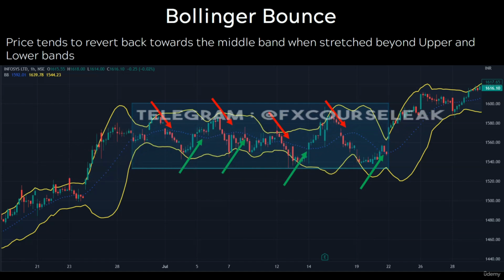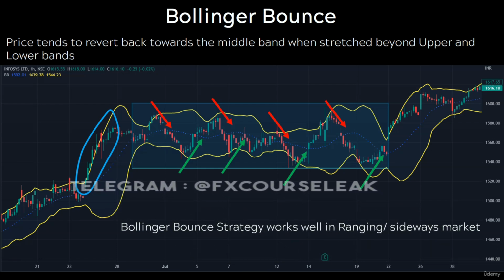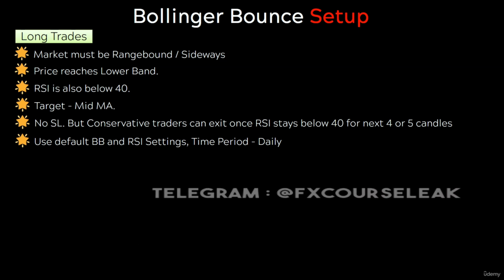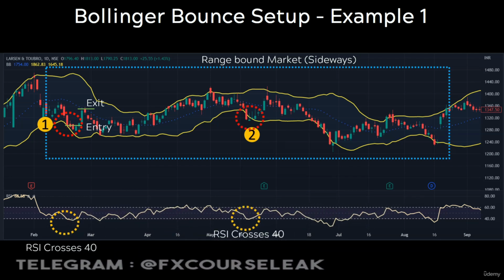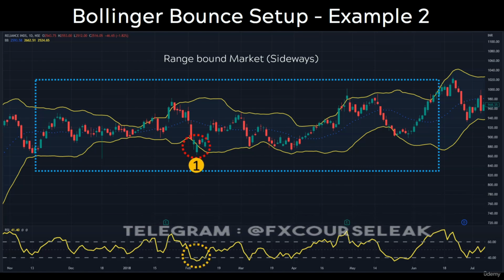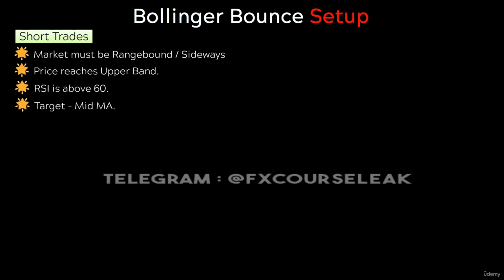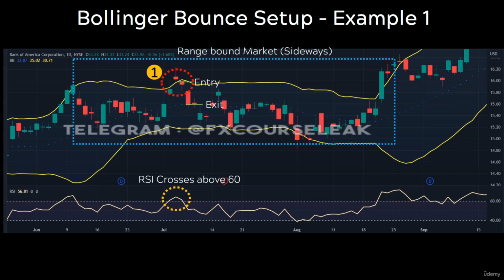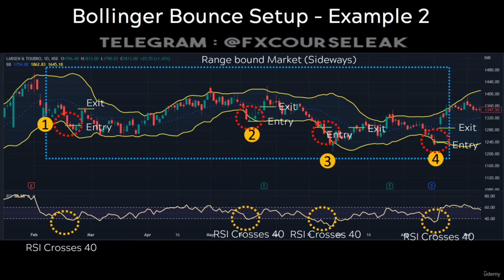9. Concept of Bollinger Bounce